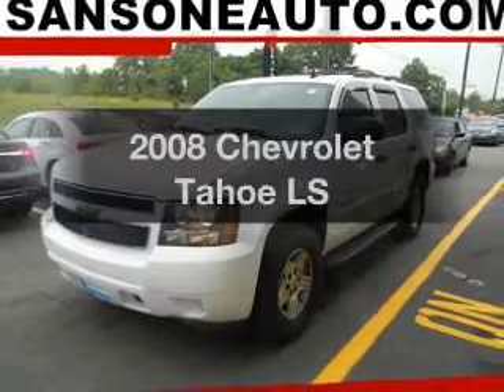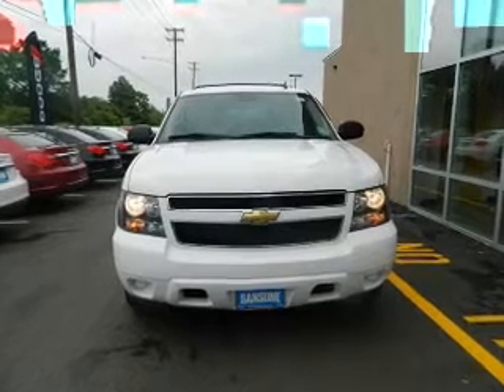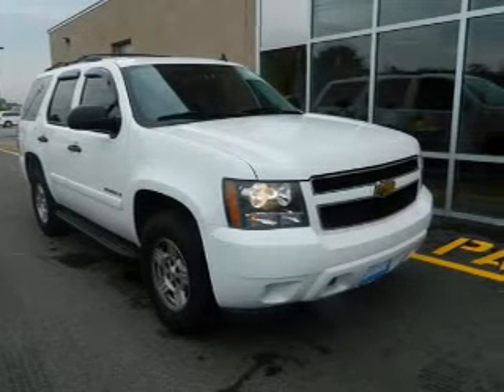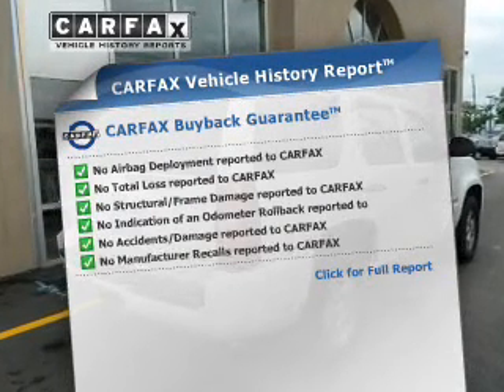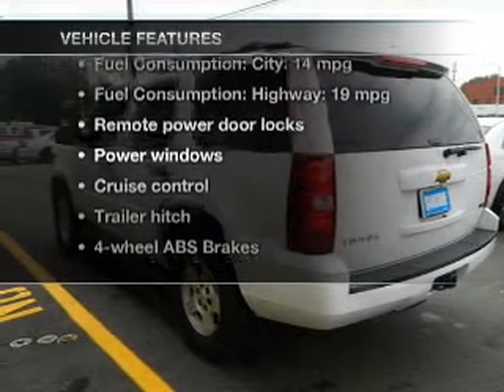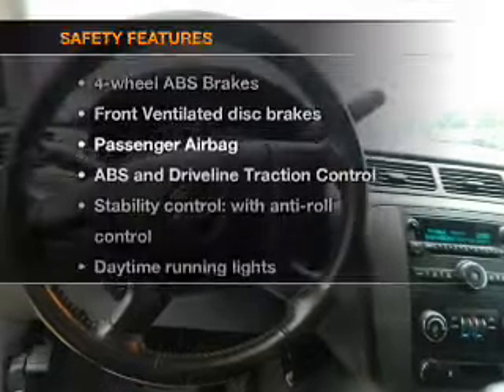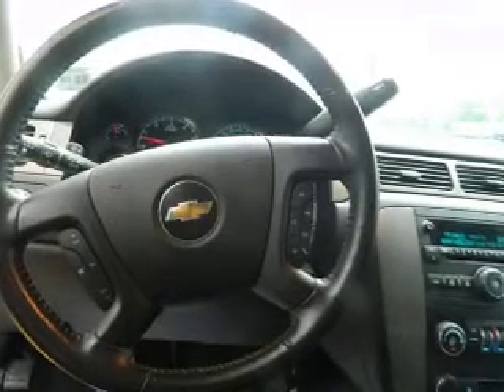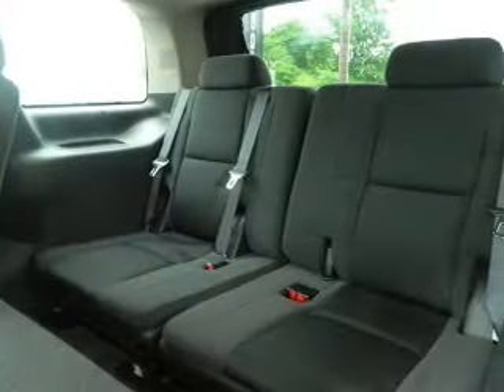2008 Chevrolet Tahoe - Avenel New Jersey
Year: 2008
Make: Chevrolet
Model: Tahoe
Trim: LS
Engine: 5.3 liter 8 cylinder 16 valve
Transmission: 4-Speed Automatic
Color: White
Mileage: 62124
Address:
90-100 Route 1 North